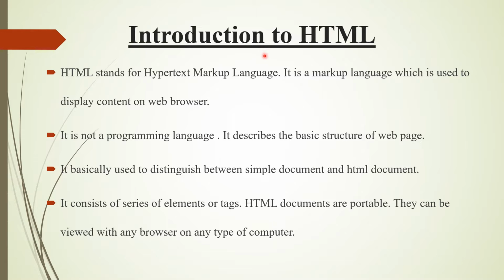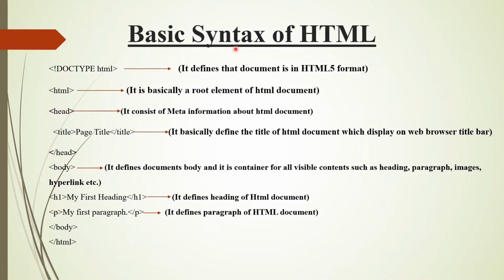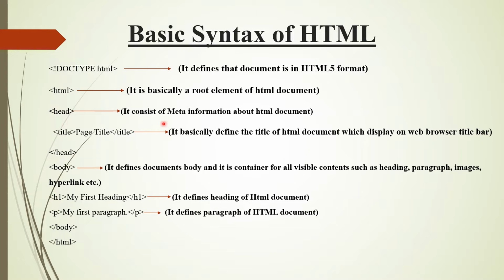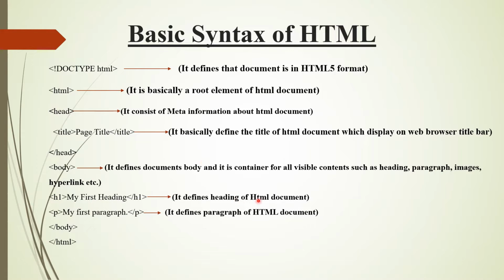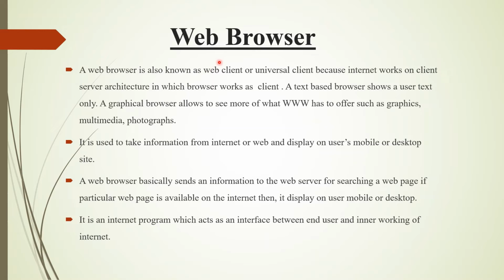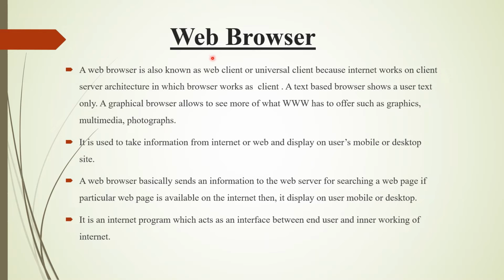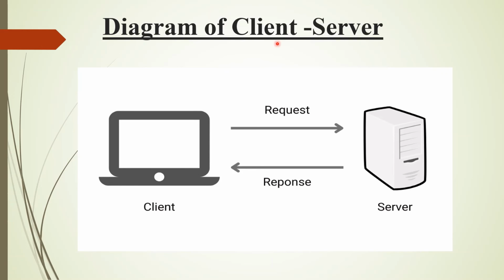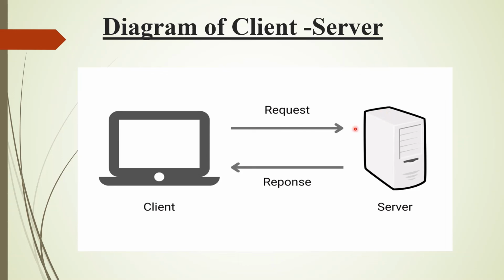What is HTML5 and different terminologies used in HTML5 document?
In this video, I am discussing about what is HTML5 and also discuss about different terminologies used in HTML5 like web browser, web server and client-server architecture.

00:00 Introduction
00:30 What is HTML?
1:29   Basic Syntax of HTML5 document
3:23   Web Browser
5:07   Web Server
7:46   Diagram of Client-Server architecture
8:55   Thanks for Watching